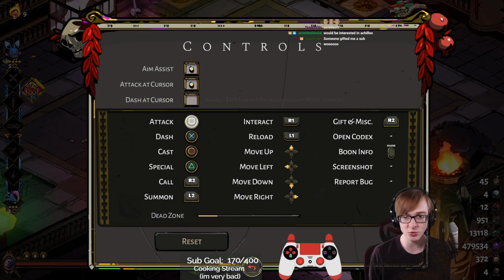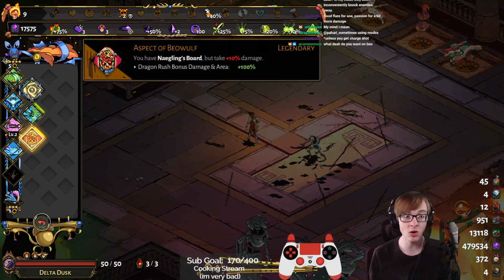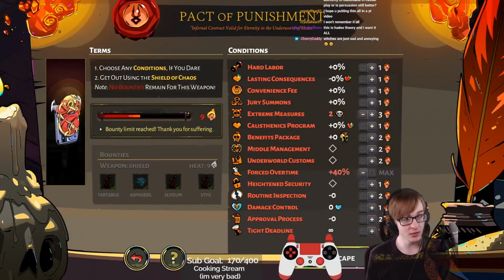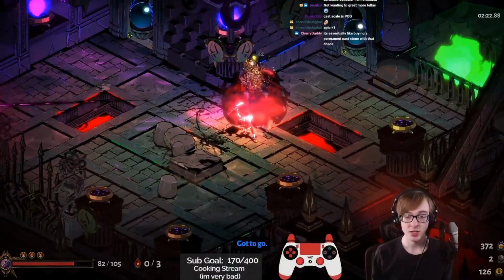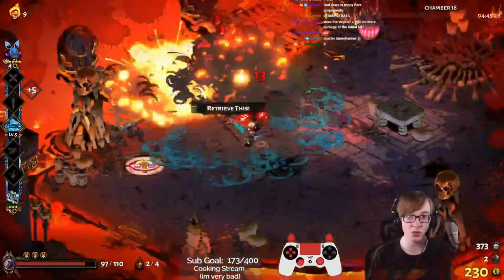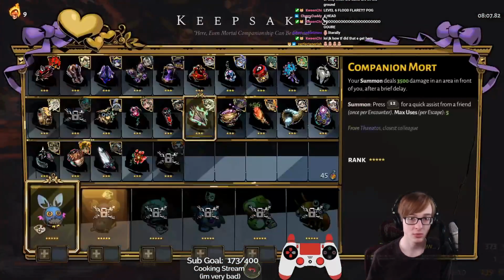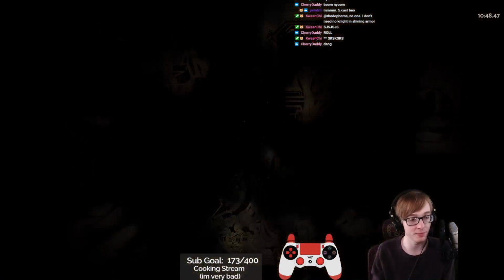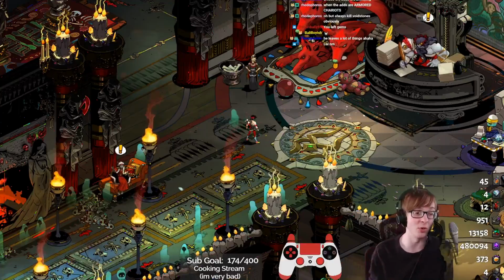Beowulf Shield: Explained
Ive been doing teaching sometimes on my stream! Hopefully this is helpful for some burgeoning hades player that wants to use the biggest booms in the underworld. More of these coming soon!